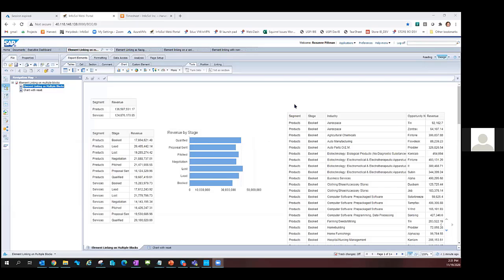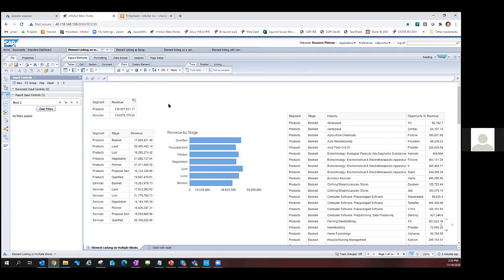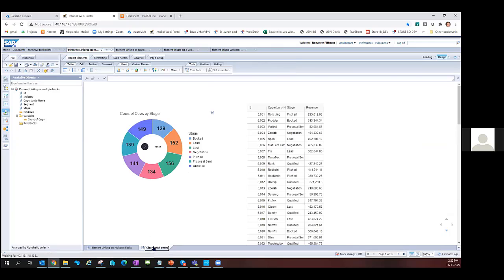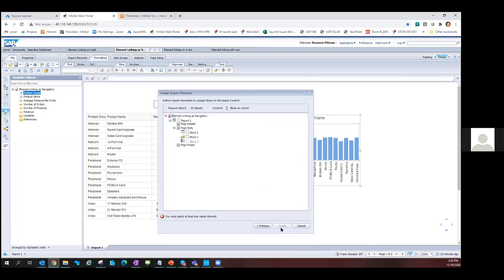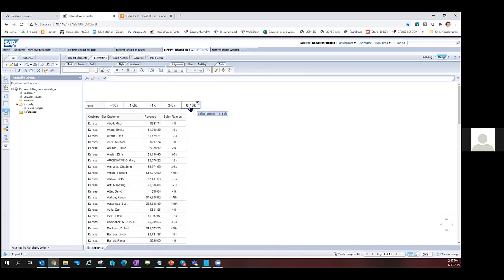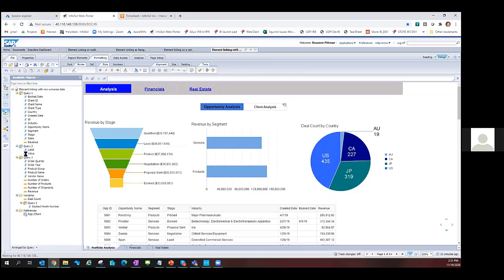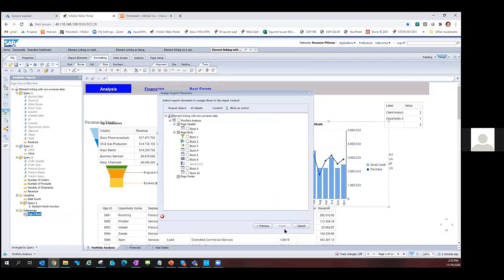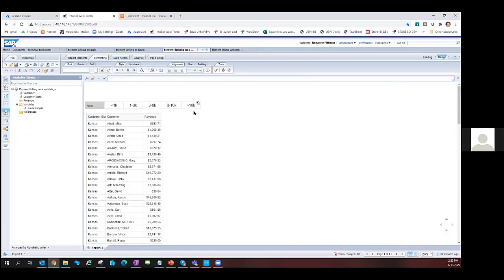Intuitive Web Intelligence Report Filtering with Element Linking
Setting up Element Linking in Webi Reports is easy and can greatly expand your on-report filtering options. From “dashboard” like menu selectors to chart “drilling”, this often overlooked functionality in Webi is a cool tool for the Webi report developer. This session will show  creative ways of using Element Linking to drive decisions and expand insights in Web Intelligence.